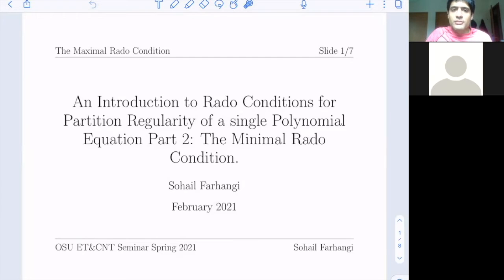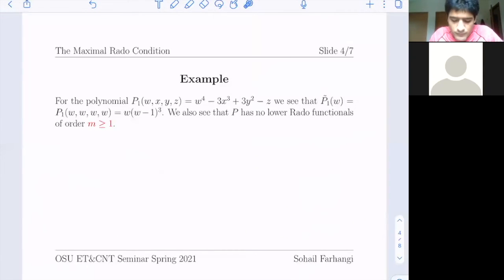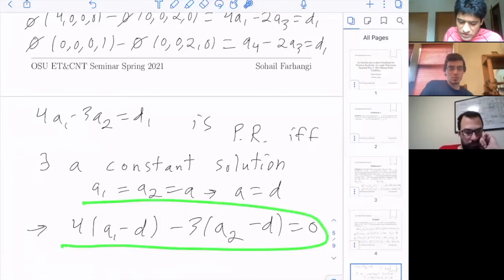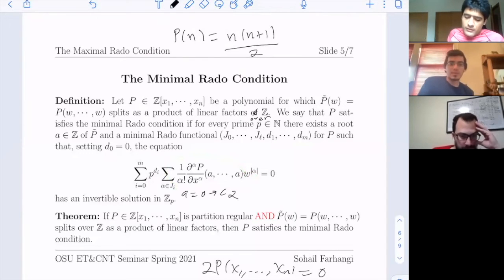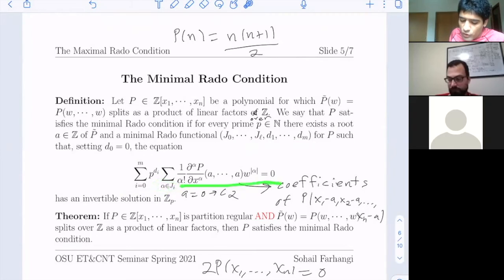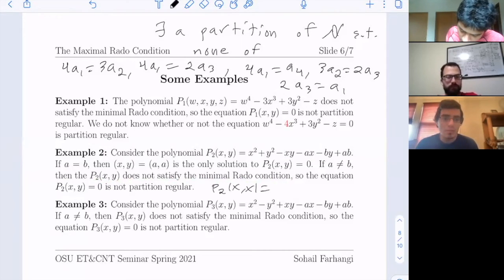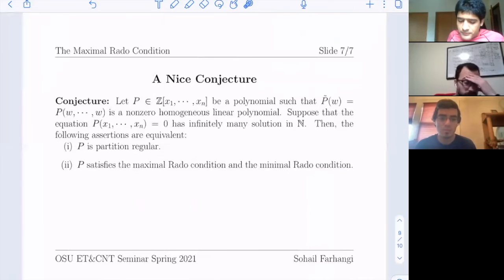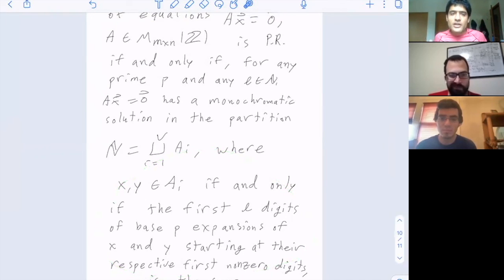Sohail Farhangi: Nonlinear Rado Conditions (Part 4/4)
Speaker: Sohail Farhangi, PhD Candidate, OSU

Title: Nonlinear Rado Conditions (Part 4/4): The Minimal Rado Condition

Abstract: In the paper 'On Rado Conditions For Nonlinear Diophantine Equations' By J. Barrett, M. Lupini, and J. Moreira, there are 2 necessary conditions that a polynomial P(x_1,x_2,...x_n) must satisfy in order for the equation P(x_1,x_2,..,x_n) = 0 to be partition regular over the natural numbers. They are the maximal Rado condition and the minimal Rado condition. Having finished our discussion of the maximal Rado condition, we will state the minimal Rado condition, list a few examples of polynomial equations that are shown to be non-partition regular as a result, and finish by stating a conjecture of J. Barret, M. Lupini, and J. Moreira.